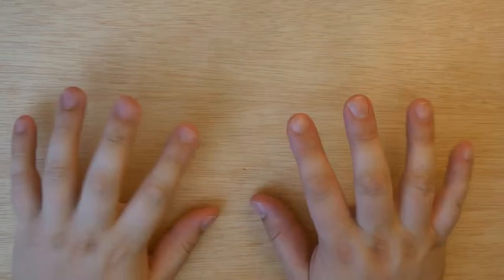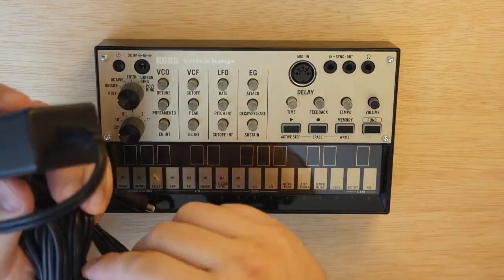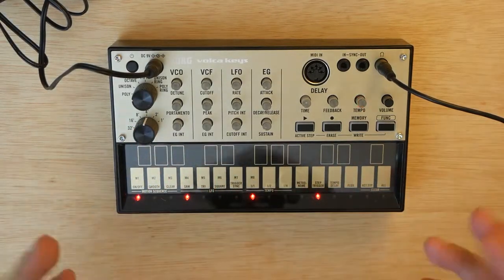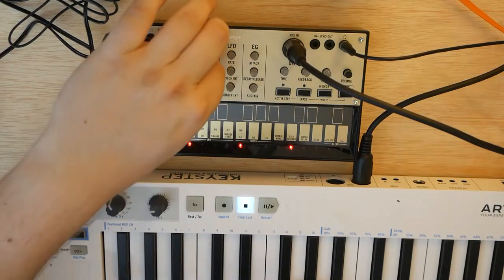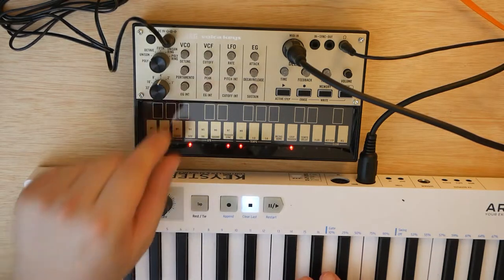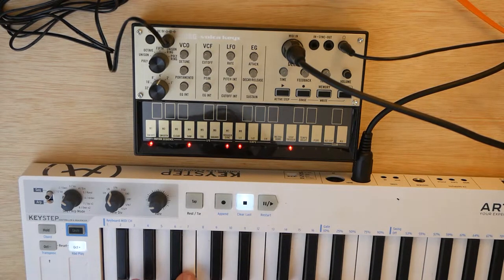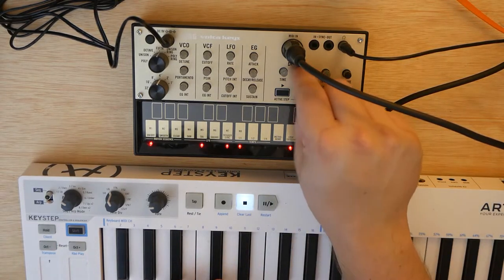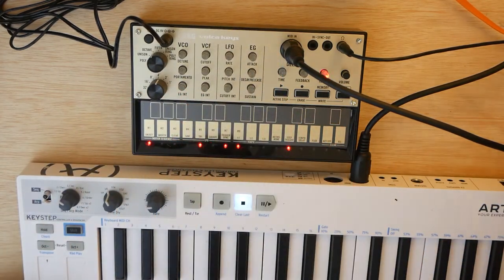VOLCA KEYS UNBOXING: MY FIRST ANALOG SYNTHESIZER!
VOLCA KEYS UNBOXING

I finally pulled the trigger on an analog synthesizer! I've been wanting an analog synth for a long time, and after doing my best to explore the Korg NTS-1, I decided it was time to get one! I'm aware that the Korg Volca Keys is a very basic synth, but that's what I wanted. It's simple enough that I can learn the fundamentals before moving on to something a bit more advanced. I hope you enjoy my unboxing and my first few minutes with this little beast!

Korg Volca Keys
Zoom H5 (audio recorder)